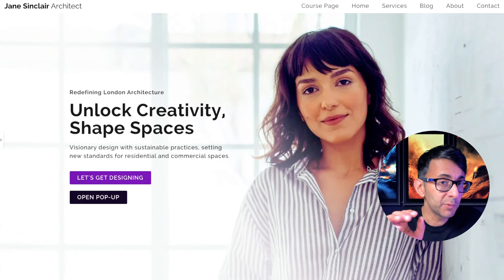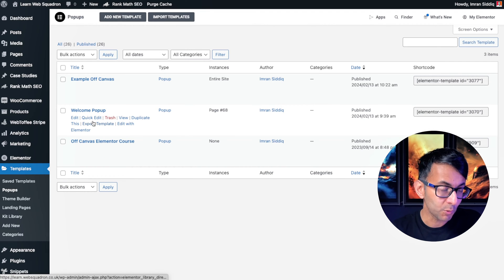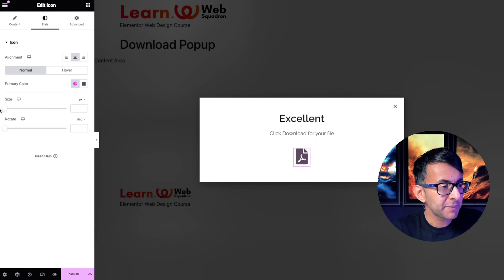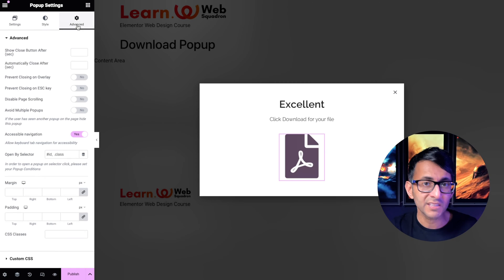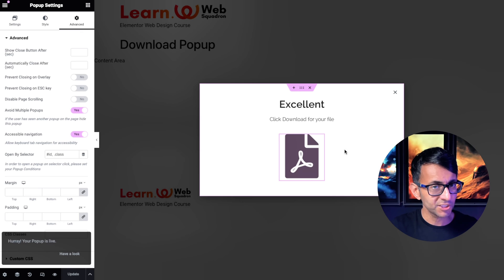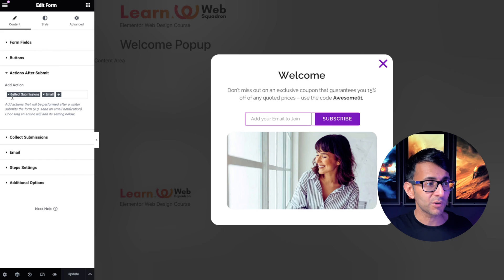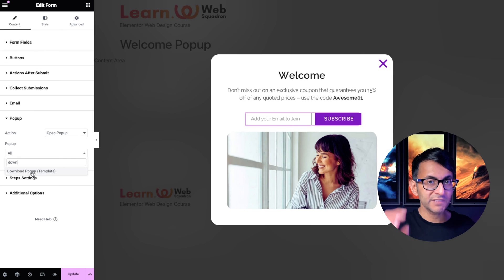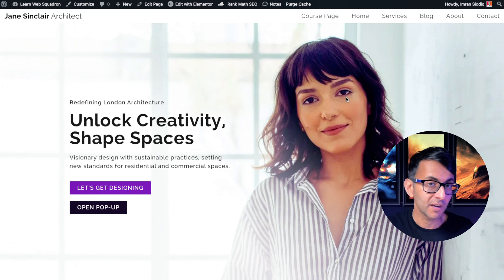Pop Up Sequence - Elementor Wordpress Tutorial